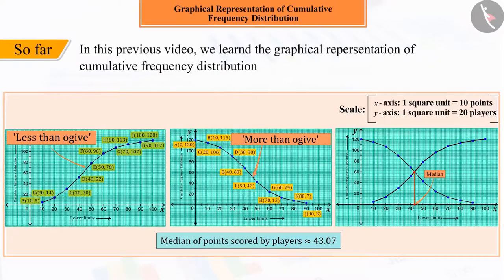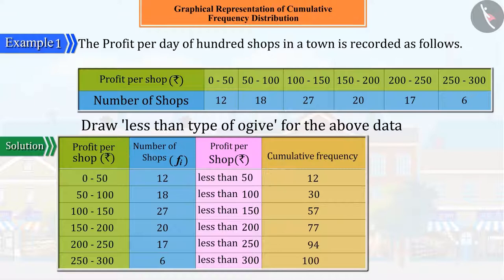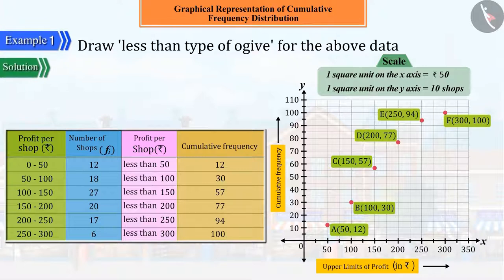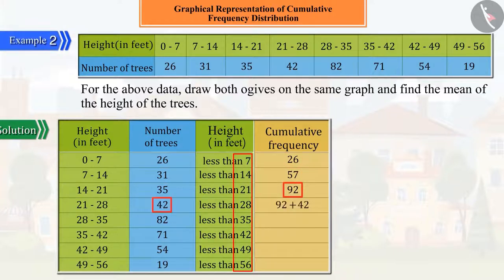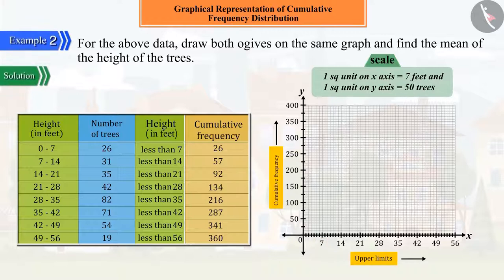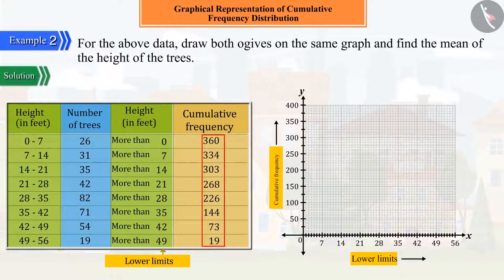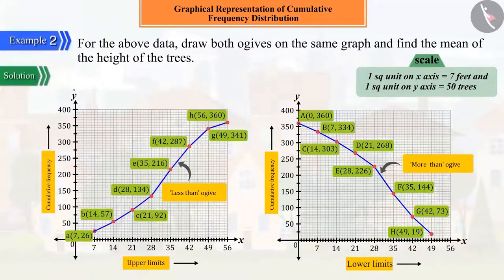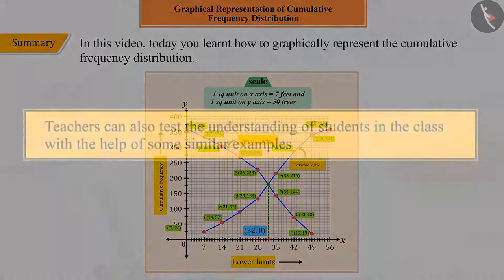Class 10 Maths Chapter 14 'Statistics' (Part 16) cbse ncert